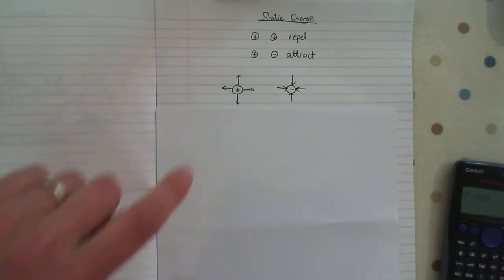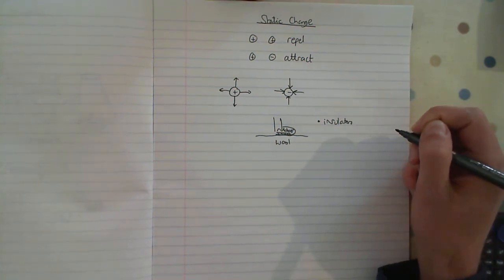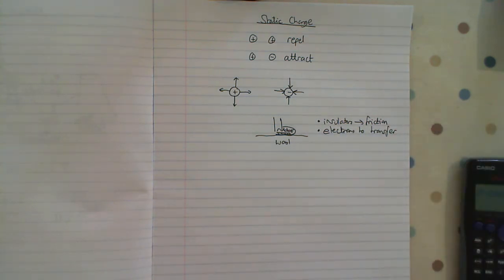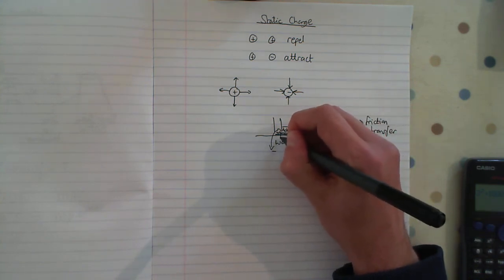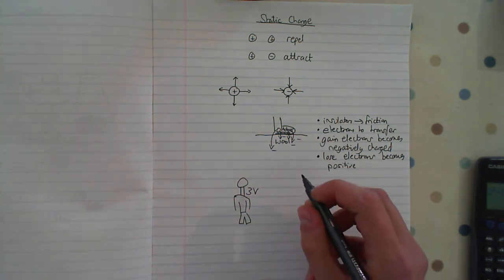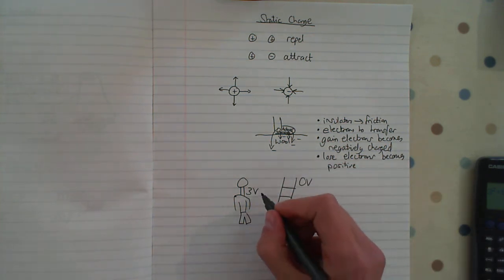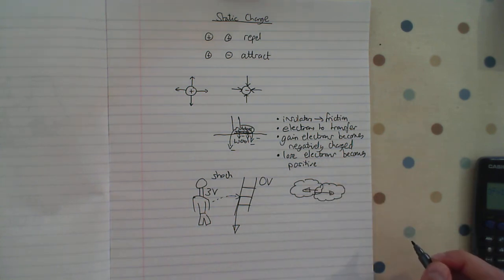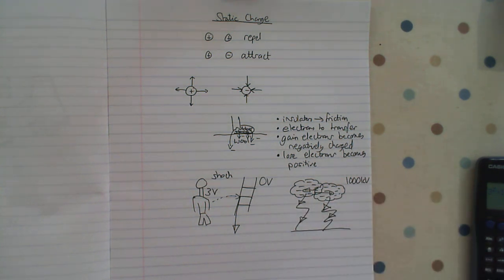Static Charge (triple only)